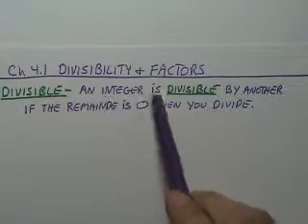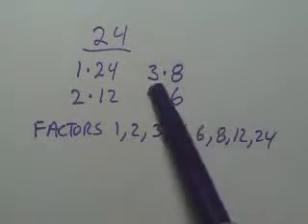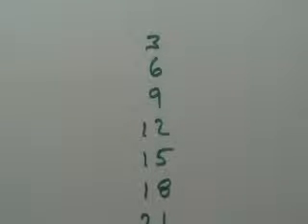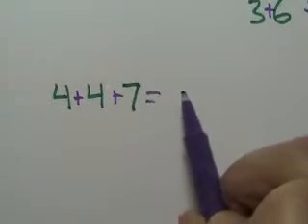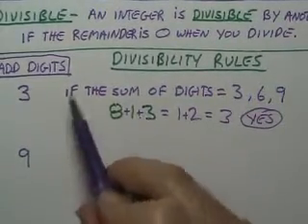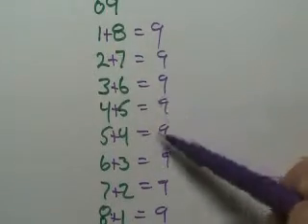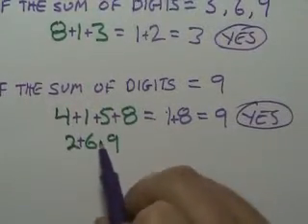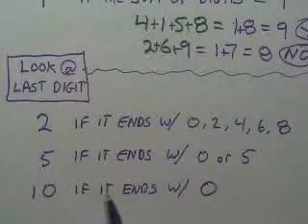Divisibility Rules (Old Notes)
Divisibility and Factors